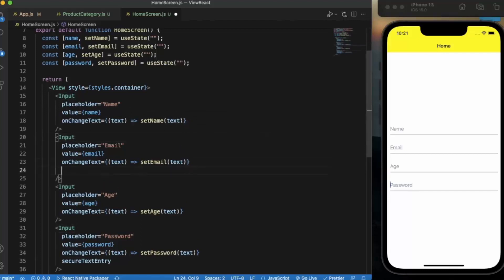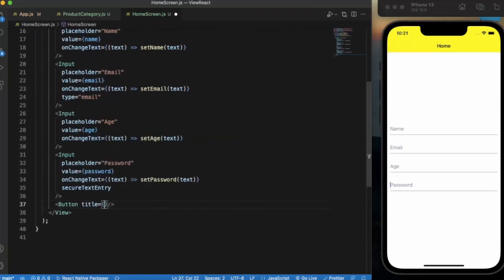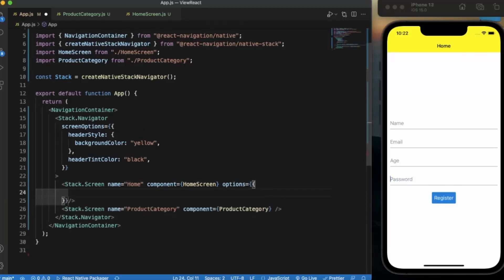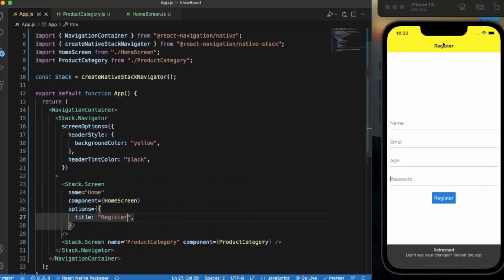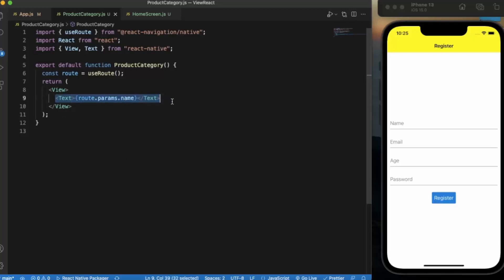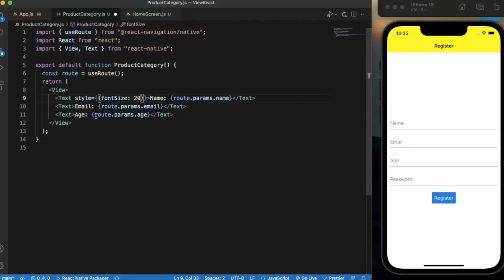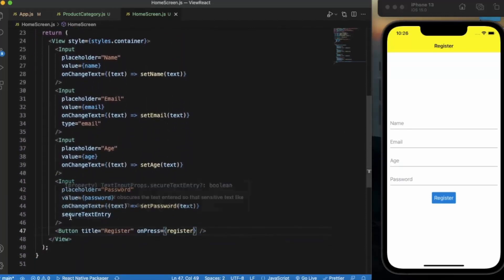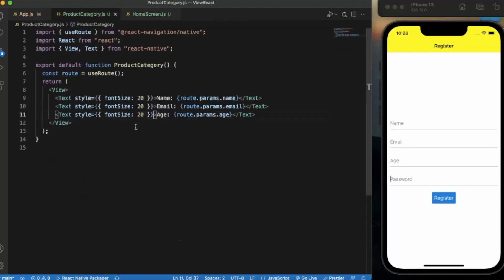React Native Tutorial 70 - Passing params between screens (React Navigation)